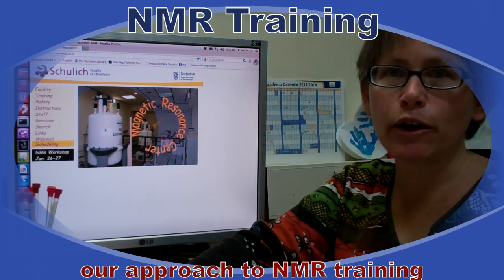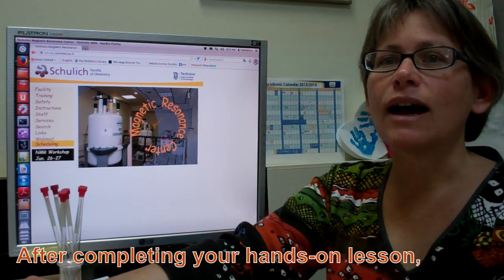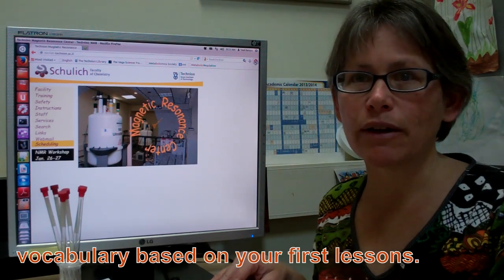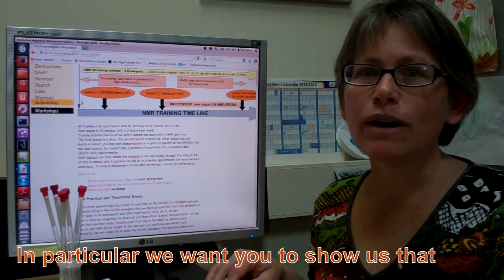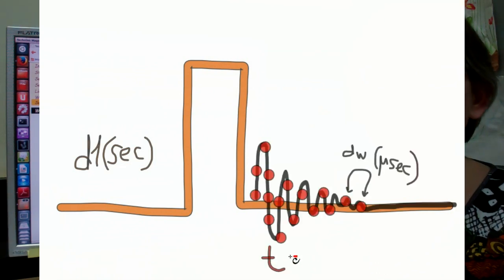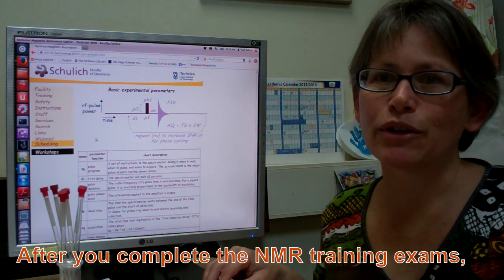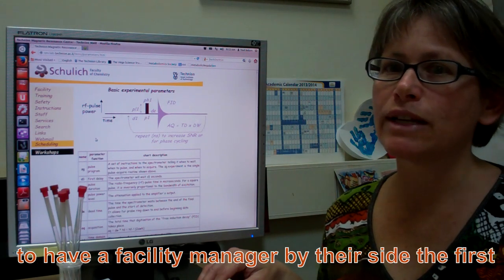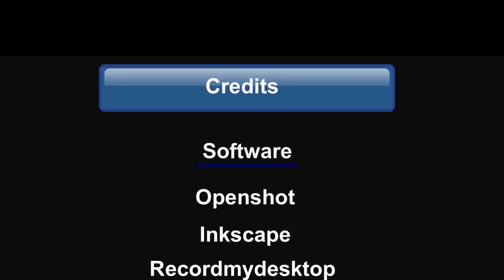1. NMR Training - what is "lesson 1" and what to expect . . .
This video explains our approach to NMR training.

Training includes how to arrive with a sample and leave with a NMR spectrum. All training is by appointment with an NMR facility manager. Each lesson is approximately 45 minutes, and you may schedule from 1-2 lessons per week.

The first lesson is a demonstration. For the second lesson you will operate the spectrometer under the guidance of a facility manager. After completing your hands-on lesson, you may work independently to acquire 1H spectra on the Bruker DPX200. You may also receive, by request only, a password to work with the automated (Bruker AVIII-400) NMR spectrometer.

To progress and receive training beyond acquisition of a survey 1H spectrum on the DPX200, you will be asked to demonstrate to the facility managers that you have achieved a basic level of competence and vocabulary based on your first lessons. You are welcome to do so at any time that you feel ready, including your first day in the NMR lab. This is done by completing both a practical and a theoretical "exam" which is described in detail on our website (nmrlab.technion.ac.il) under Training and then Training Guide.

In particular we want you to show us that you have grasped five key parameters that apply to all instruments and NMR experiments.

These are: (1) d1, the first delay  with a default in seconds, (2) o1p, which sets the center frequency of your spectrum in ppm (3) sw, which sets the spectral width in ppm- which will automatically determine dw, the digitization rate according to 1/2swh, (4) td, the number of digitization points, which you'll adjust to control the time that the detector is on, and (5) ns, the number of FIDs to be signal averaged to improve the signal to noise ratio.

We have a list of basic experimental parameters available on line. Choose "Training" from the main menu and click on the listing named "Basic Experimental Parameters."

After you complete the NMR training exams, please let us know what you would like to learn next, according to the demands of your particular research question. In essence, each additional lesson adds one or two new parameters to the five that you have already learned. Each lesson after you've completed your exams will run about 15 minutes.

In general our approach is to let you set the pace and direction of your training. For the initial training, everyone is required to have a facility manager by their side the first time that they operate on of our NMR spectrometers. And, although after that you will be given permission to work independently, you are still welcome to request further assistance within the training framework. We are happy to answer one or two questions on the fly while we are doing other tasks, but if you have more than a few short questions, please schedule an appointment so that we are available to give you proper attention.